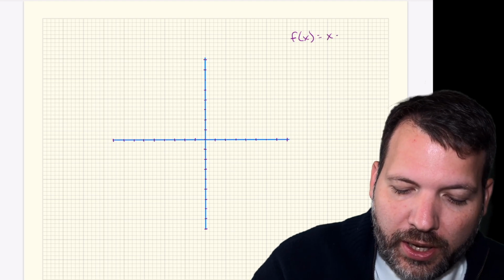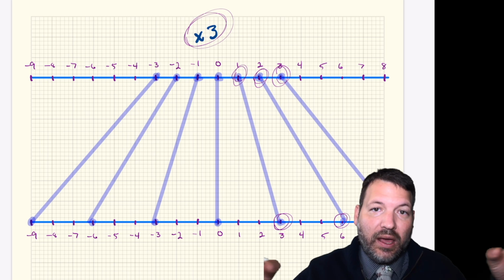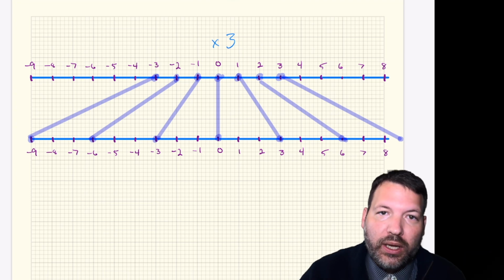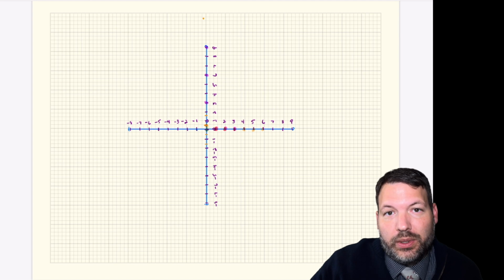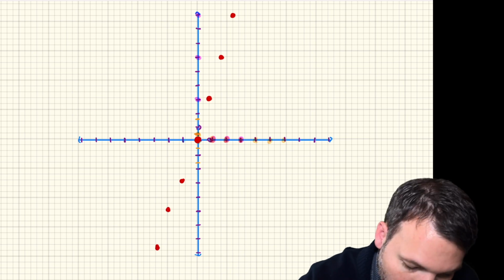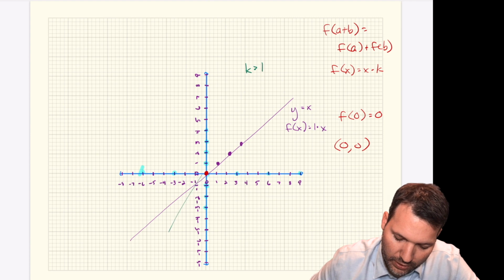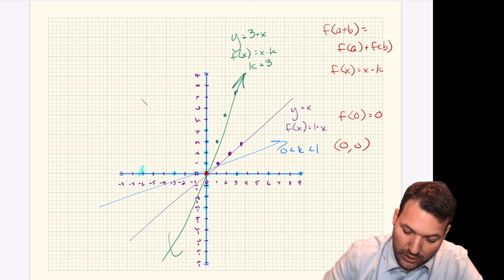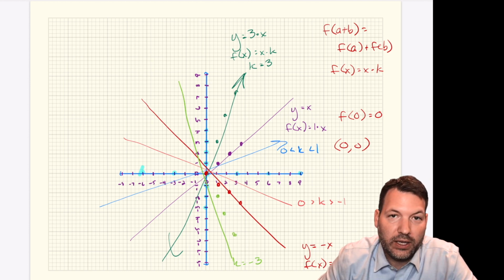Direct Variation and the Coordinate Plane // Math Minute [#19] [ALGEBRA]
The coordinate plane is nothing more than two number lines placed perpendicularly to each other at a particular point (0,0). Since we saw a few videos ago that multiplication can represent scaling from one number line to another, we should be able to use the coordinate plane to visualize that multiplication or scaling just as easily as we did with two parallel number lines. Using the coordinate plane simplifies our scaling sketches and lets us analyze and compare them more systematically.